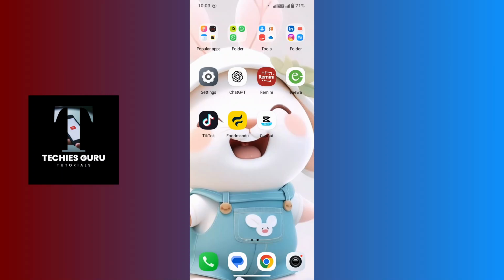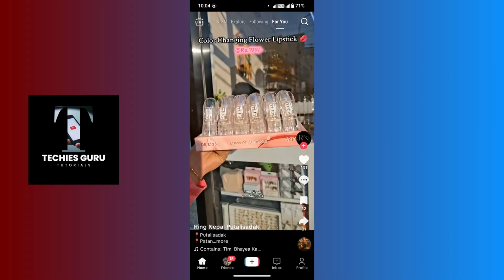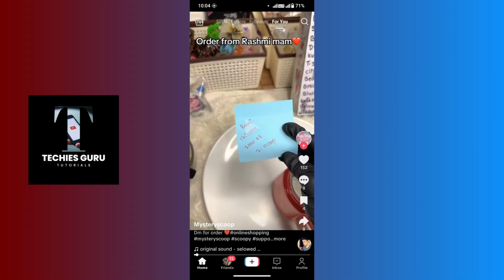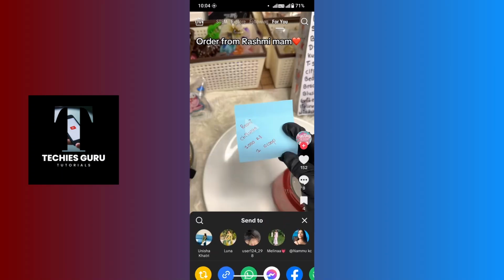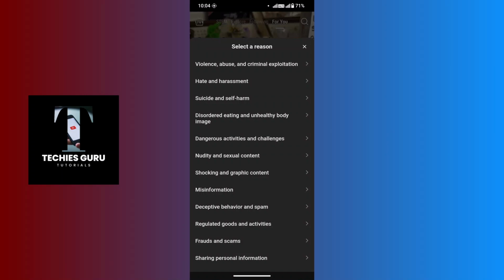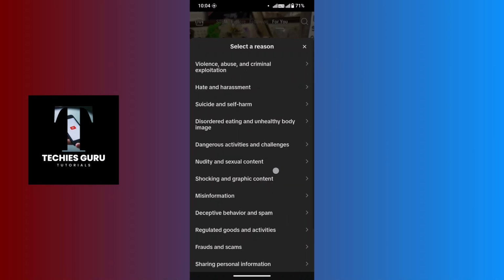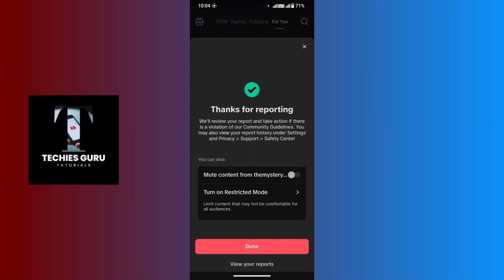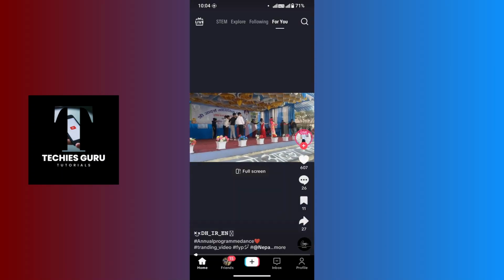How to Report a Post on TikTok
Want to report an inappropriate or harmful post on TikTok? In this video, learn how to report a TikTok post quickly and easily using the latest app features.